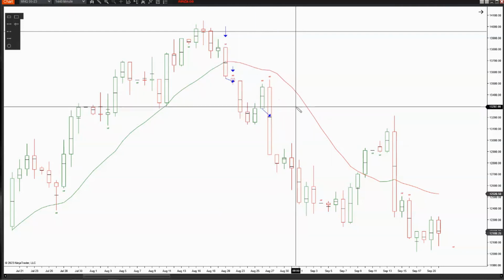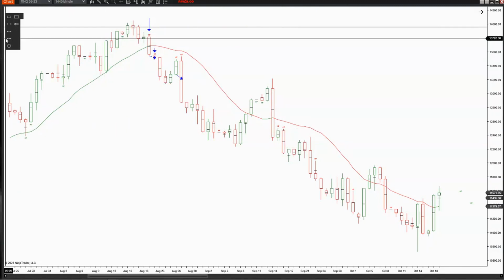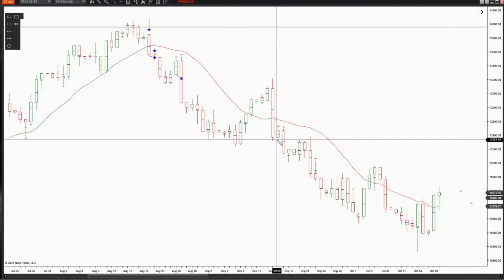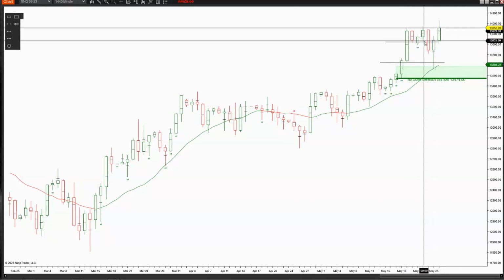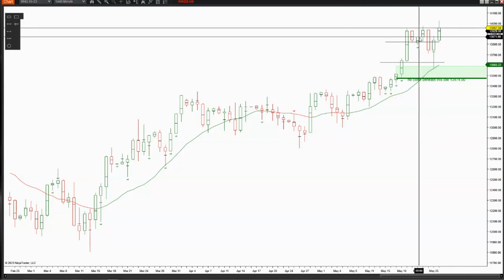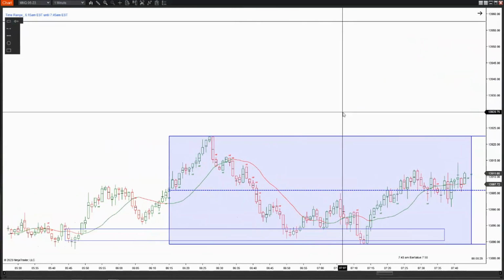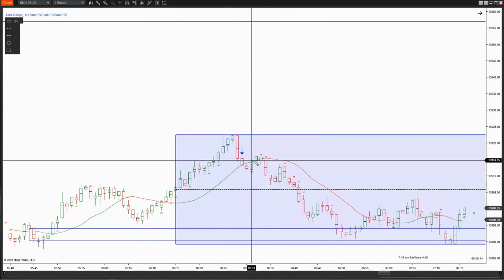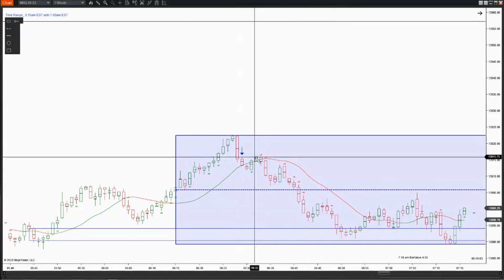Price Action No Touch Method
For those interested in the DTTNoTouchNoClose indicator:
The Indicator comes with the Bar Color, Bar Outline, Levels, and Text as seen in the video, Volume text should you prefer that, there are sound files indicating strong buy for Longs and strong sell for Shorts, and Templates. In addition, you will get the DTTVolume indicator, plus timing tips on how to get the best results.
*FOR A LIMITED TIME THERE ARE FREE TEMPLATES AVAILABLE FOR NT8* this will no longer be available come 5/24*
For the Free ChartScale, Static Levels, and Ranges Templates